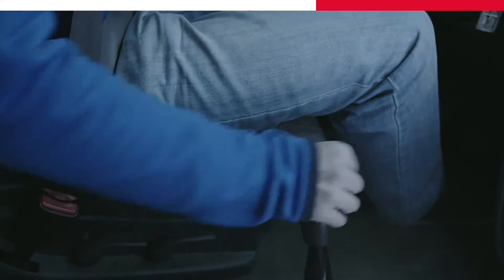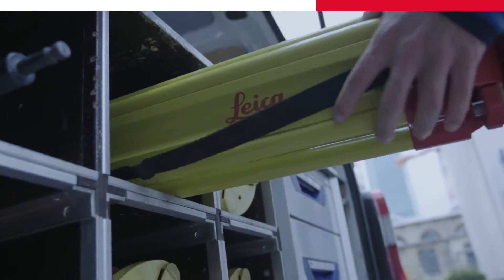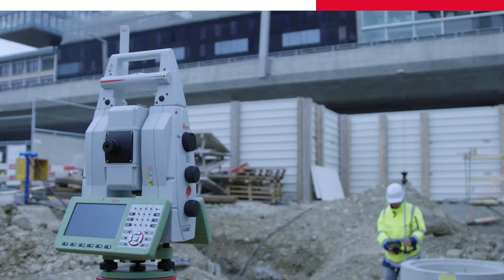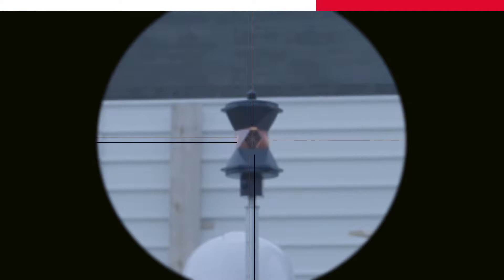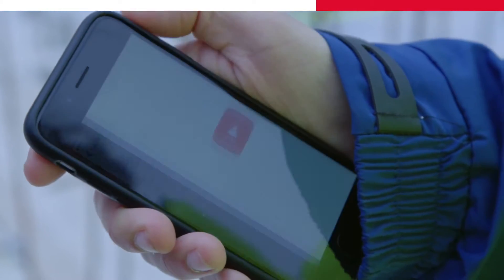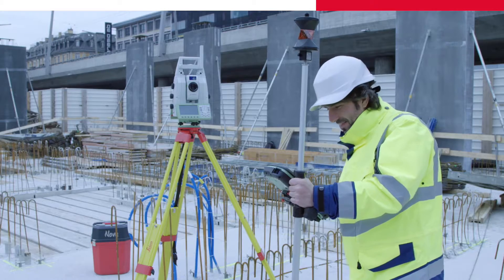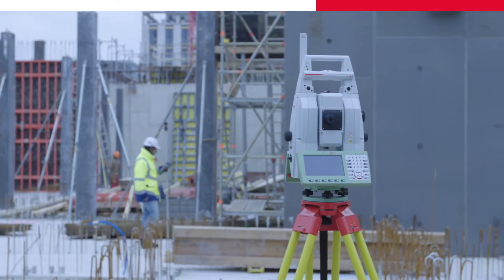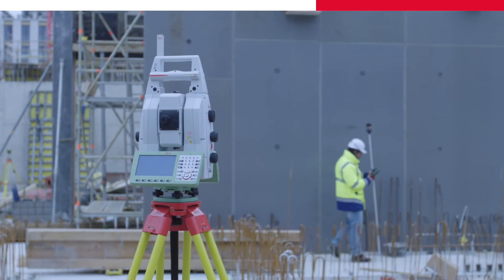Leica Nova MS60 - Captivate - Dynamic Lock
Vysoko presné a produktívne motorické a robotické totálne stanice Leica Nova MS60 s automatickým zacielením na hranol a možnosťou ovládania diaľkovým ovládačom pre jednomužné aplikácie. S novým systémom Dynamic Lock už nebudete musieť čakať kým vás odrazový hranol totálna stanica nájde, pretože bude naň pripojená behom pár sekúnd.

High accurate and productive robotic total station Leica Nova MS60 with ATR are the best choice for automatic and robotical aplications. With brand new systm Dynamic Lock it is no longer need to wait for prism searching because it will find a prism in few seconds